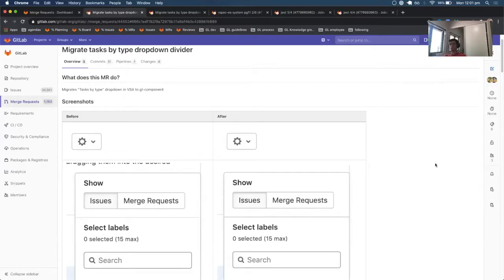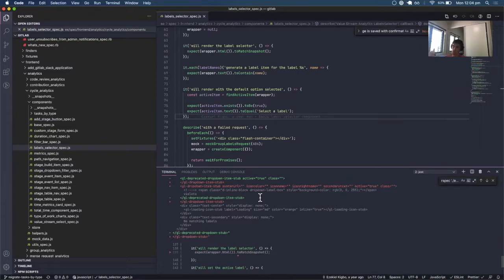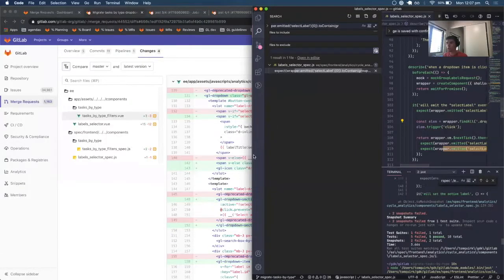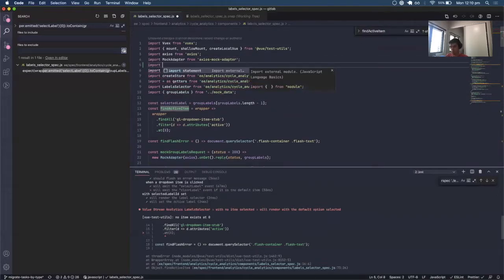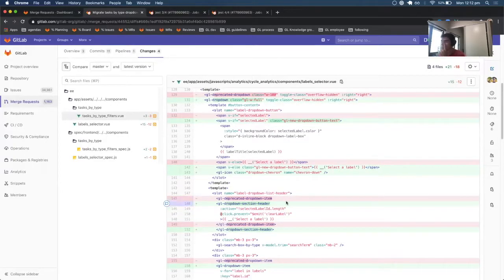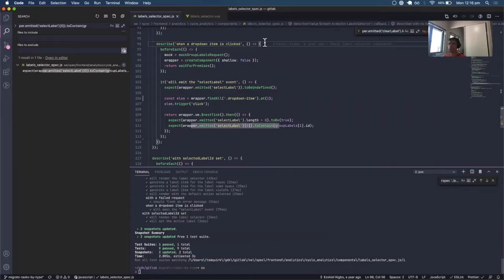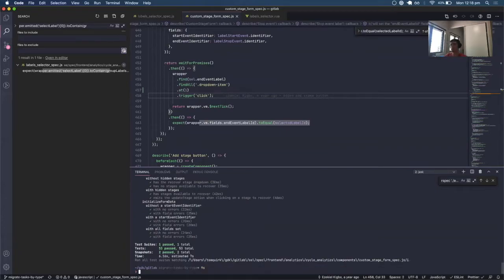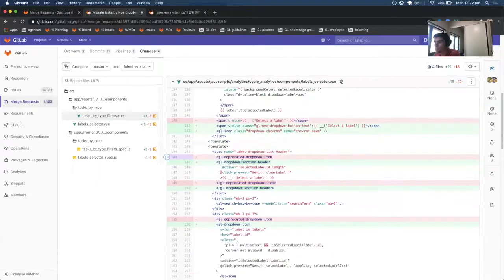Fixing failing frontend tests in GitLab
Tom tries to fix some failing frontend tests for an MR